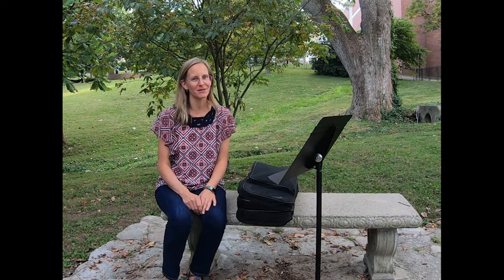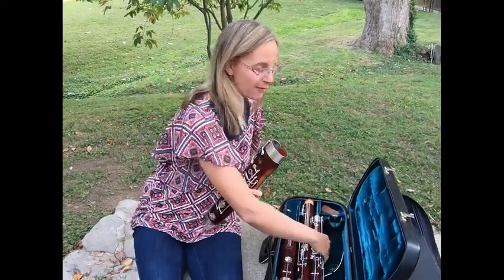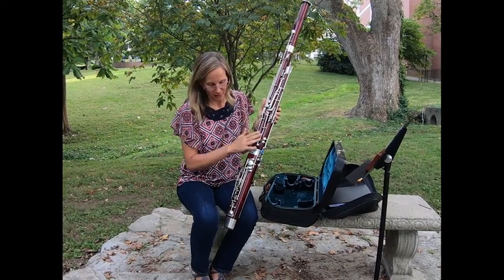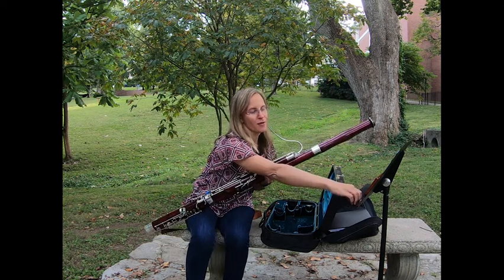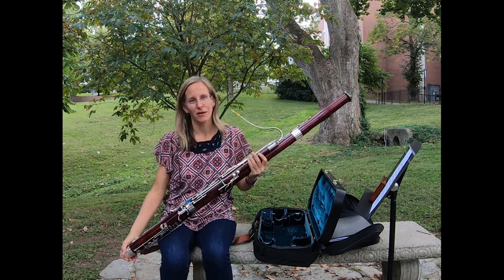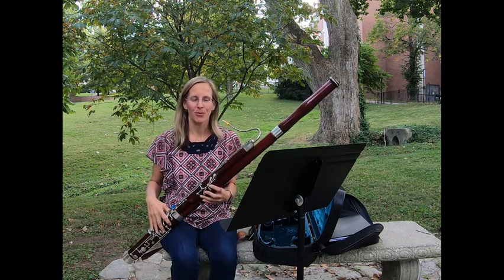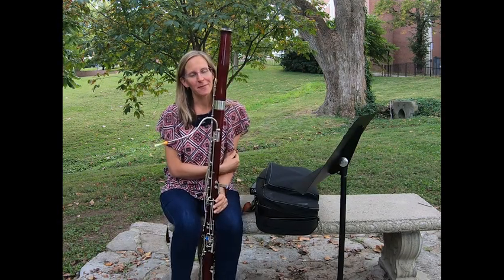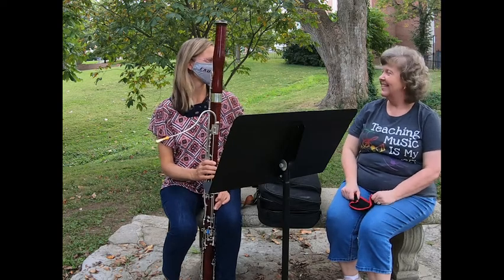Week 16- Music- The Bassoon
Join Mrs. Newland and Dr. Christine Carucci as they explore the bassoon.